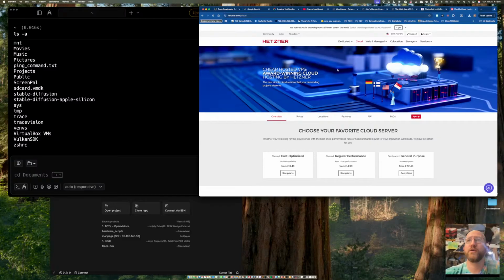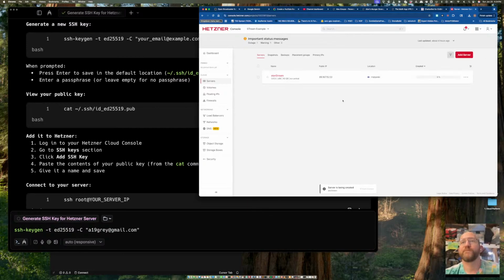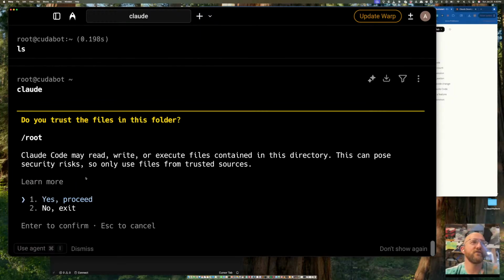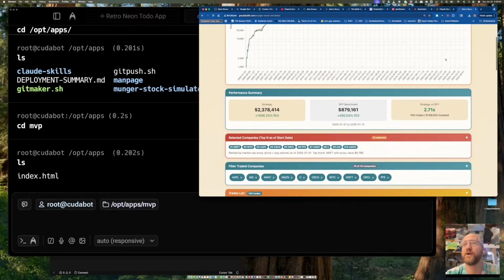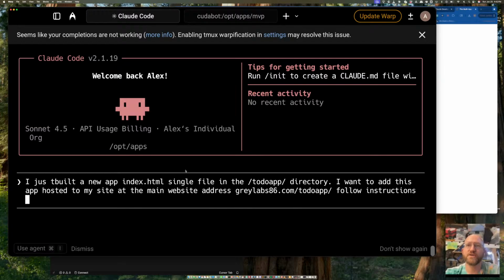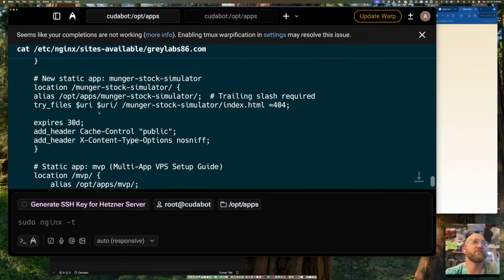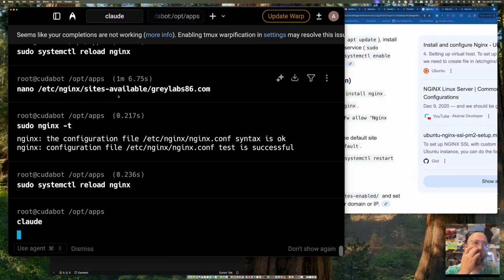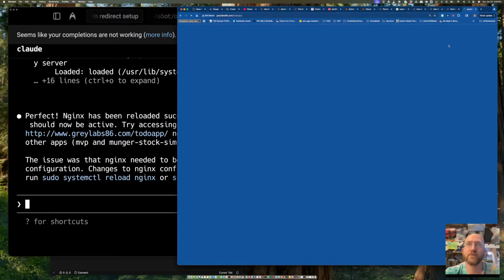Only 4$ for infinite hosted apps - Full Walkthrough!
A method I've developed to use claude code to quickly develop multiple distinct hosted apps on one dirt cheap VPS.

And yes, the world's worst personal site (it's so bad I wouldn't hire me if someone shared that page)